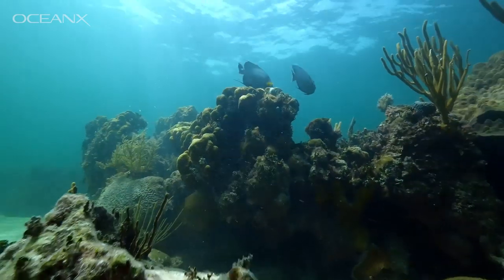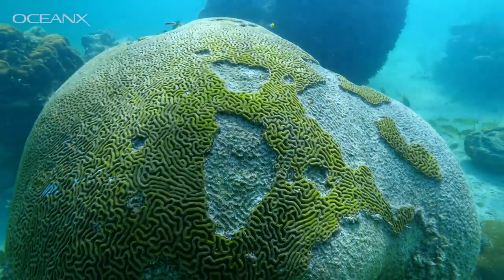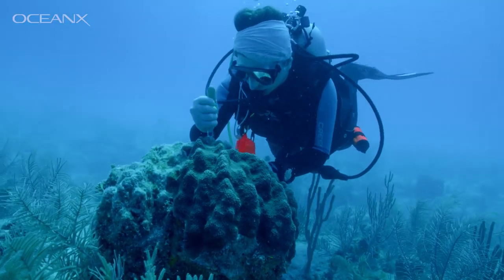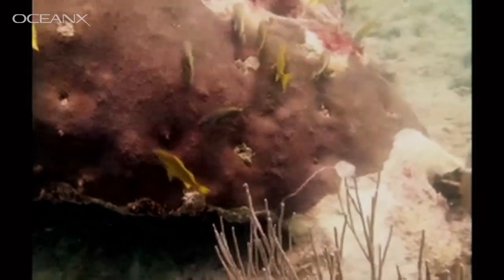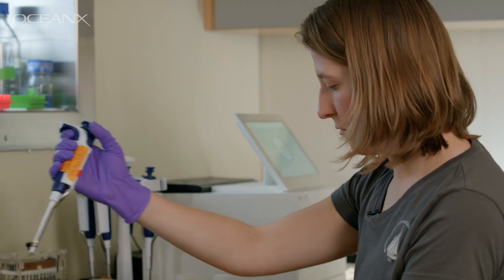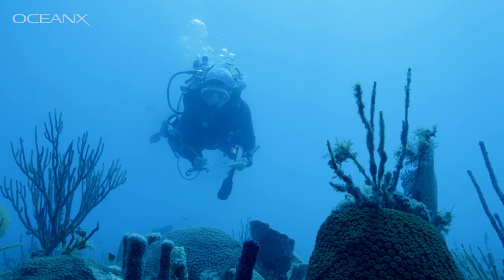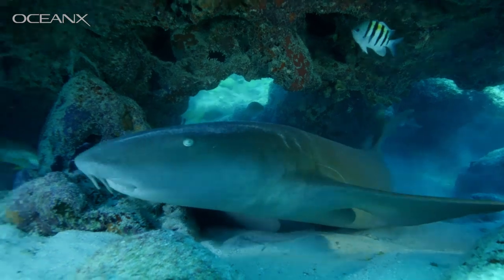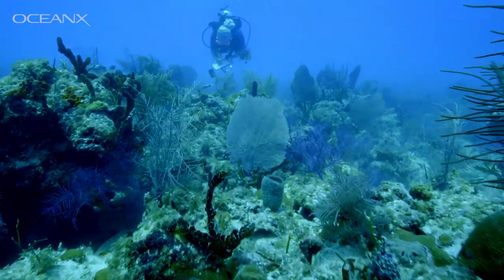Reef On Fire: The Strange Disease Spreading through Florida's Corals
In the past 70 years, coral cover in the iconic Florida Keys, has dropped from 50 percent to five percent and is predicted to fall even lower thanks to a brand-new villain known as "stony coral tissue loss disease." This waterborne blight first appeared in 2014, and can turn hundred-year-old-corals to mush in a matter of weeks. Over the summer, OceanX took scientists from Mote Marine Lab, @scrippsoceanography and Woods Hole Oceanographic Institution on an end-to-end survey of the Florida Reef Tract, in hopes of identifying the bacteria causing the corals to get sick and hopefully identify a cure. oceanx

Executive Producers: Mark Dalio, Jonathan Schienberg
Producer and Director: Justin Silverman
Underwater Director of Photography: Luis Lamar
Additional Underwater Camera Operators: Steve Hudson, Bubby Pavlo
Topside Director of Photography and Drone Operator: Alexander Mandiola
Post Supervisor: Gabe Tanenhaus
Editors: Ryan Bell, Patrick Hopkins
Social Producer: Erika Jarvis
Audio: Alexander Mandiola
2nd Camera Operator: Patrick Hopkins
Science Consultant: Mattie Rodrigue
Color Correction: Running Man Post
Audio Mix: Max Sound Recording